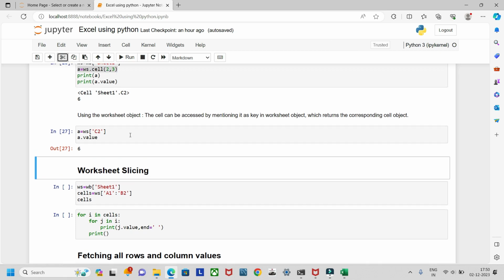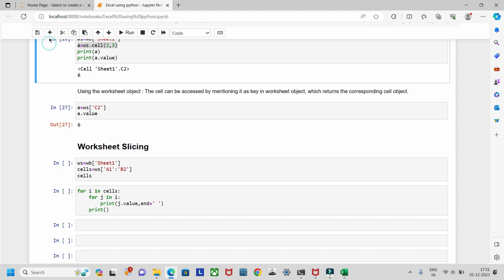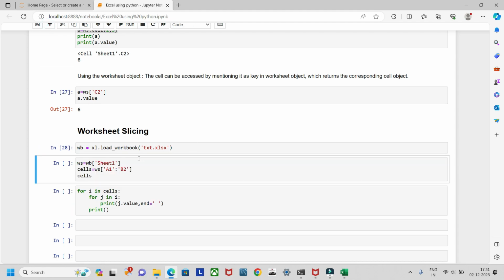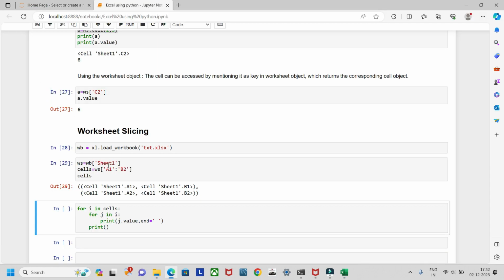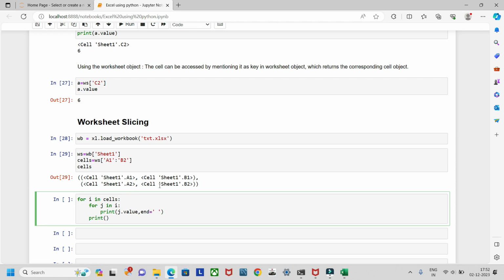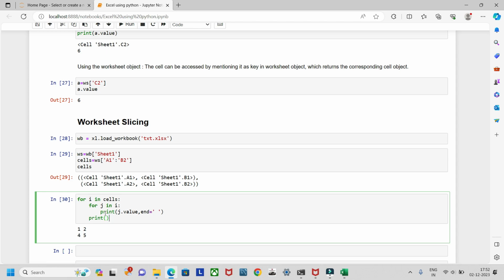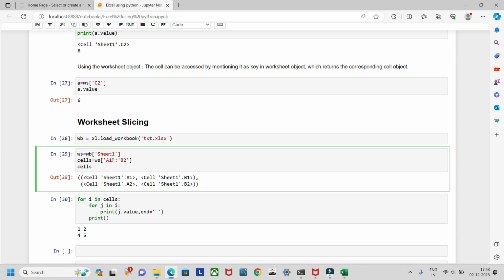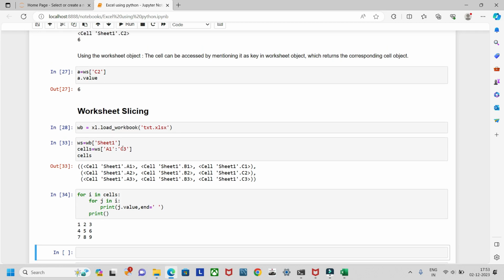Excel Operations Using Openpyxl Library of Python – Worksheet Slicing